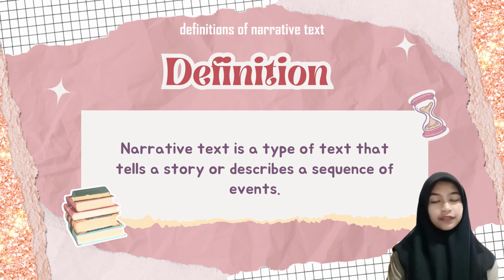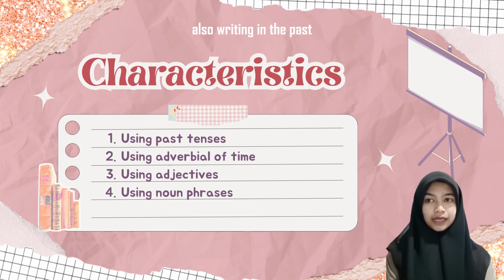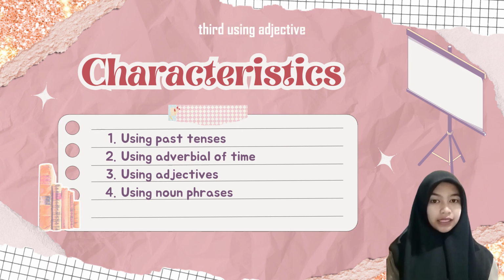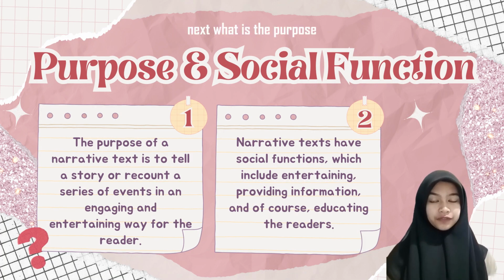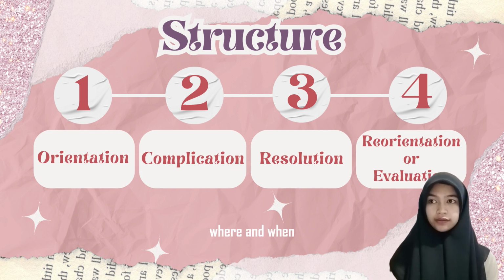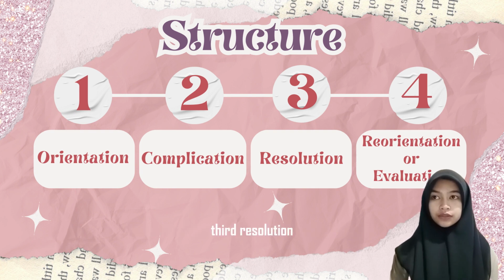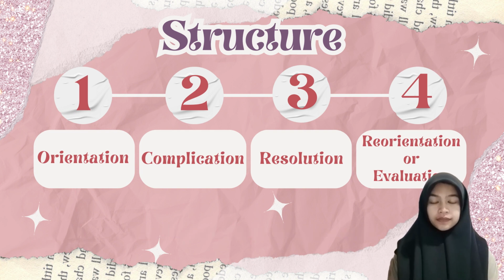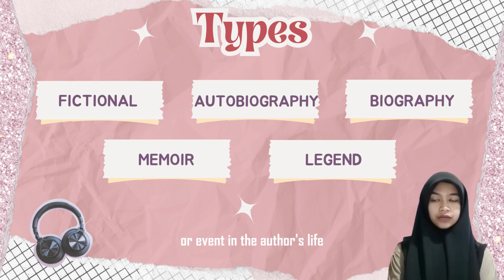𓍢ִ໋🌷͙֒ Narrative Text | ICT Final Project 𓍢ִ໋🌷͙֒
Hello guys! ˚˖𓍢ִ໋🌷͙֒✧˚.🎀༘⋆

Narrative Text to fullfil my ICT Final Project
Ratih Nurlita Niarti
22220063
EESP A2 2022
IKIP Siliwangi

Happy wacthing guys!